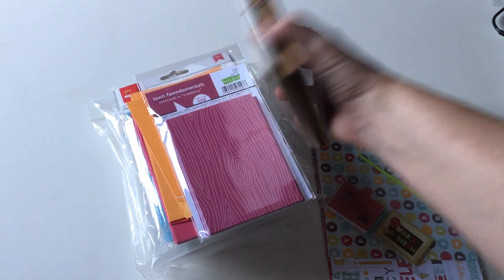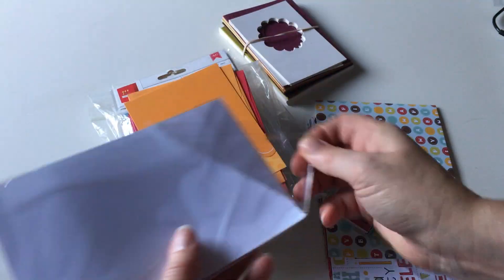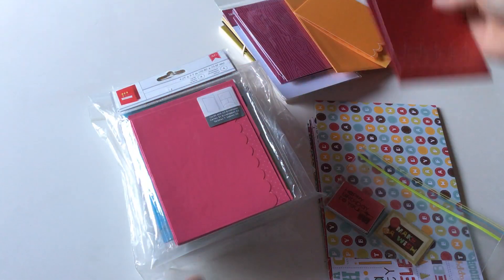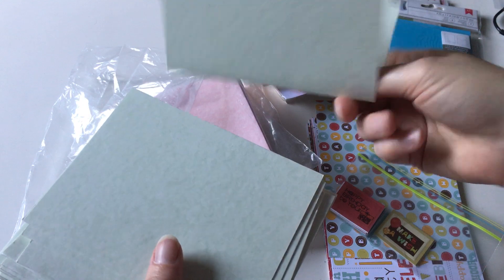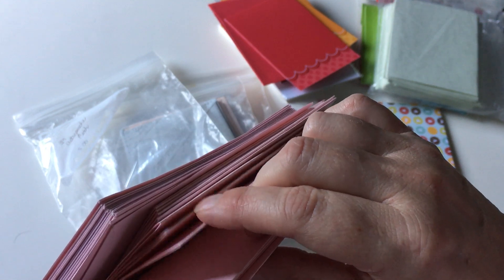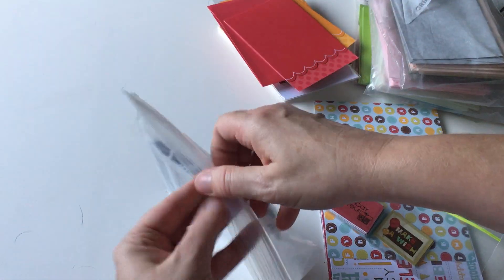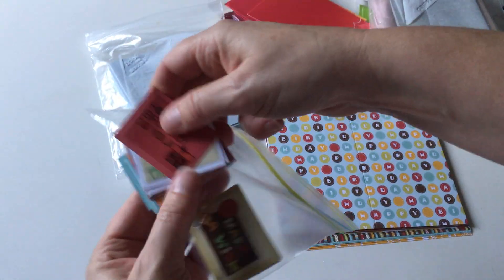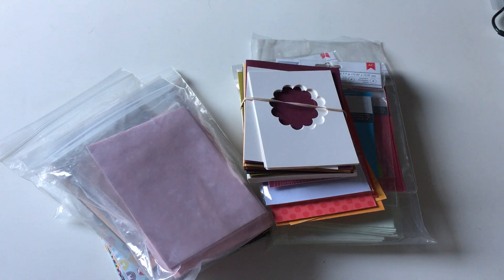**SOLD** Destash notecards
$15 shipped - mailed in a padded envelope. US only, PayPal only. :)

Lots of great quality blank notecards and envelopes just waiting for your creativity!